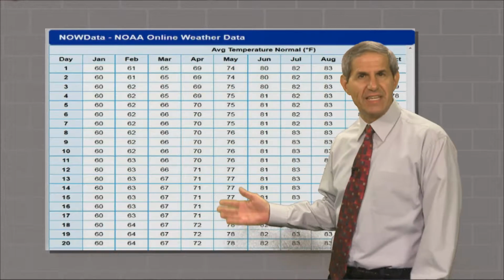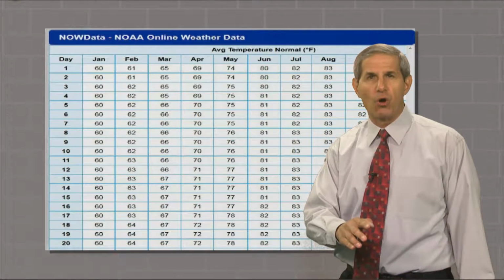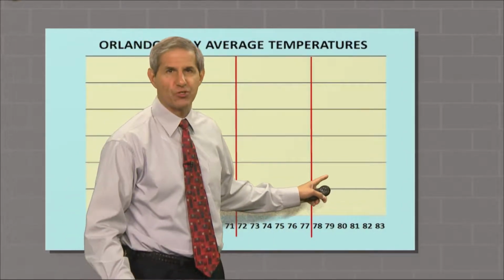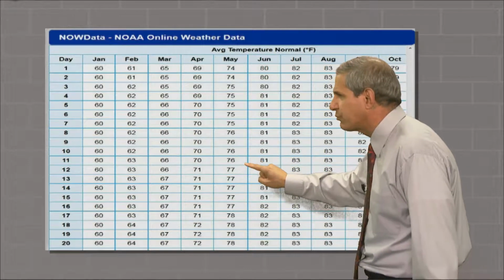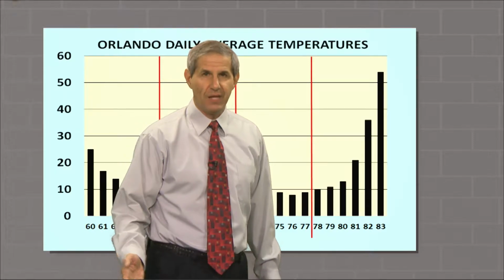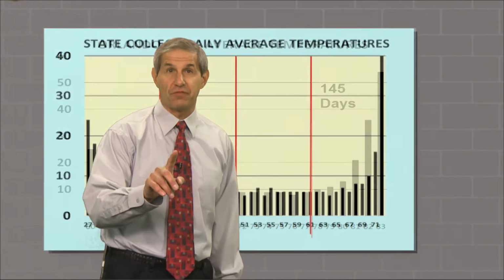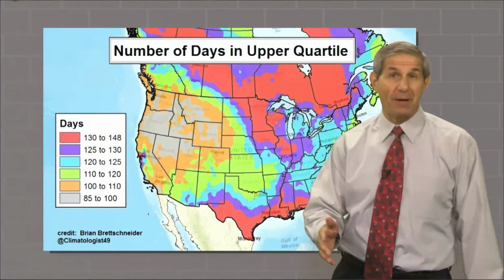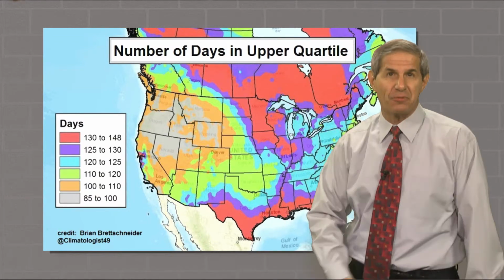WxYz June 21, 2017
The many meanings of summer